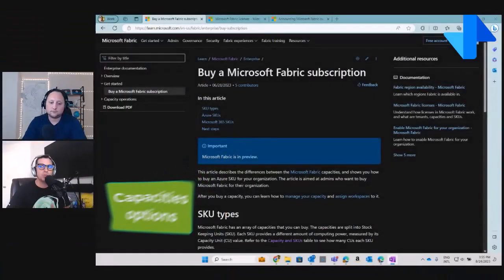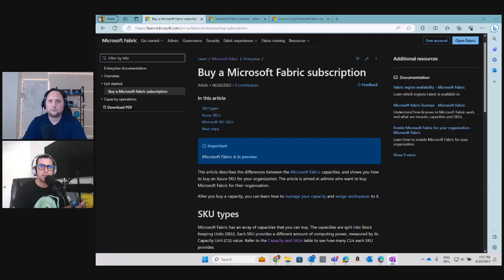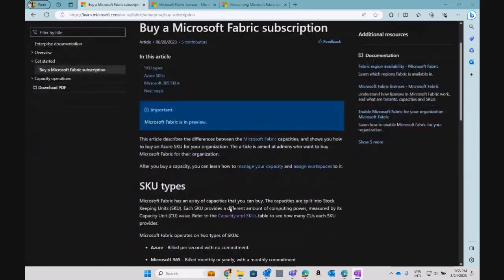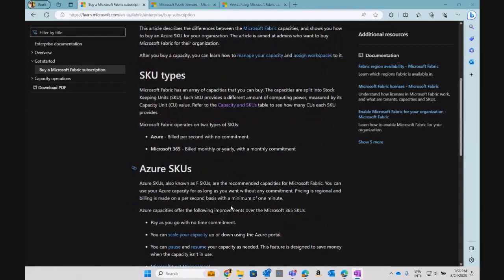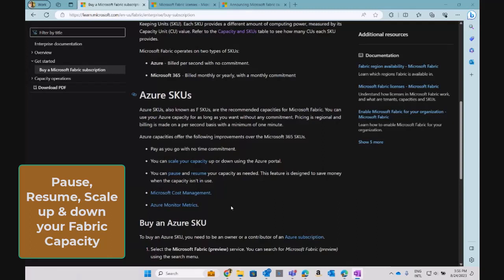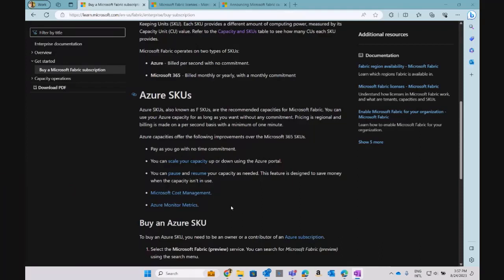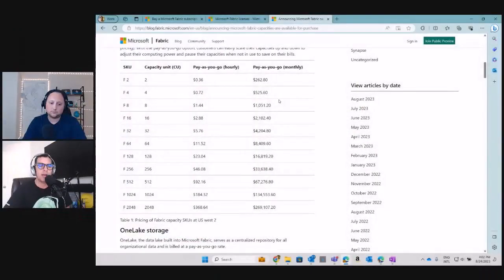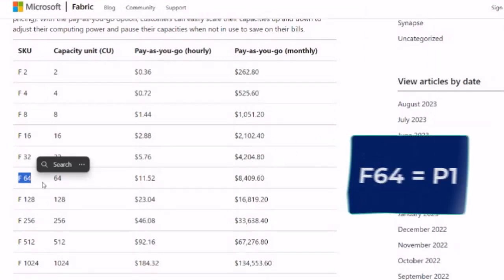Exploring Microsoft Fabric: Dive into Capacities, SKUs, and Pricing Models.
🌟 Ready to dive into the world of Microsoft Fabric? 🚀 Join us in this illuminating video as we take you on a guided tour through the intricacies of Fabric's capacities, SKUs, and pricing models. 🎯 Whether you're new to the concept or looking to deepen your understanding, we've got you covered. Get ready to demystify the complexities and make informed decisions for your tech journey. Tune in now to become a Fabric aficionado! 🌐💡